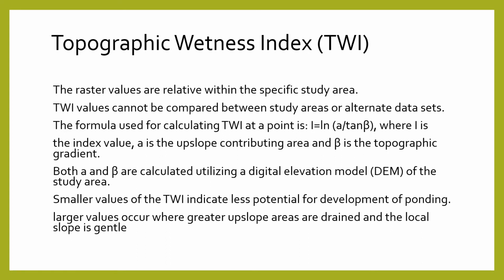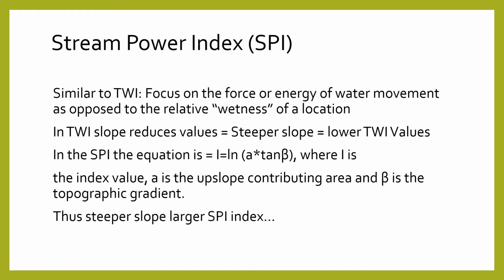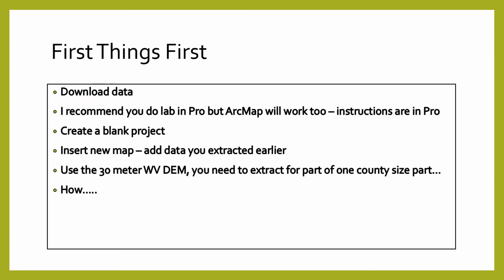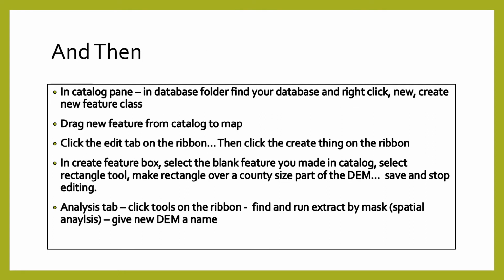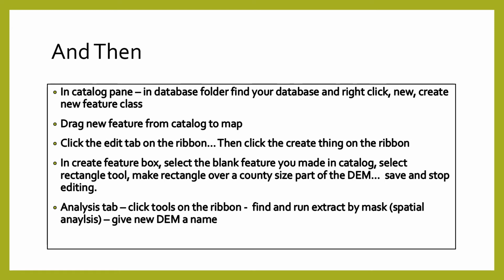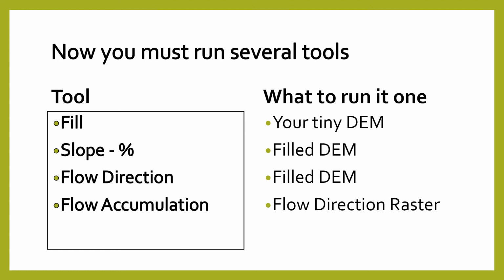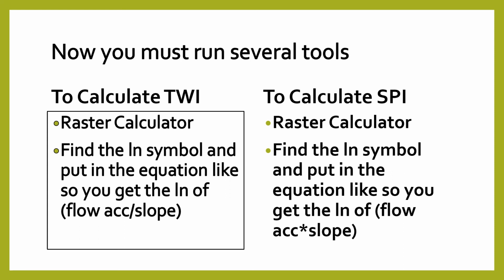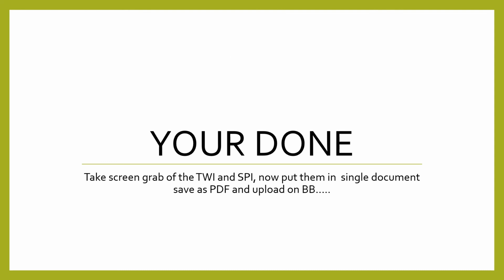ESRI HYDROLOGY LAB